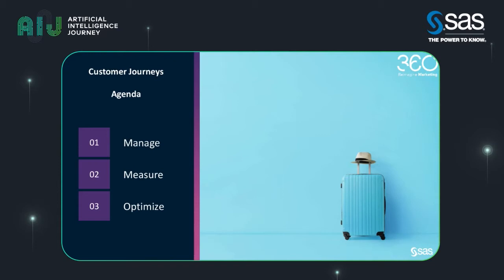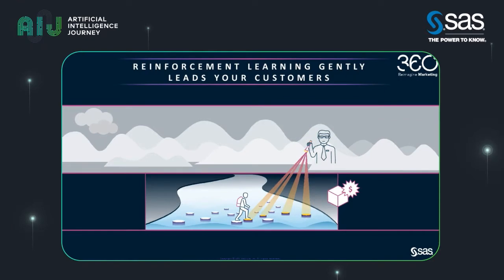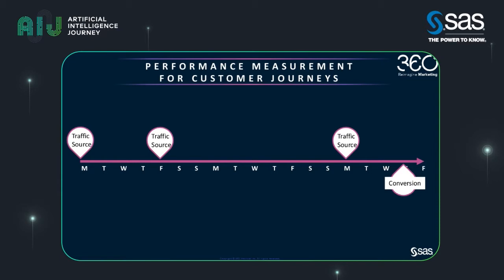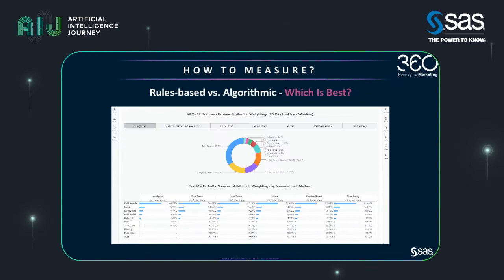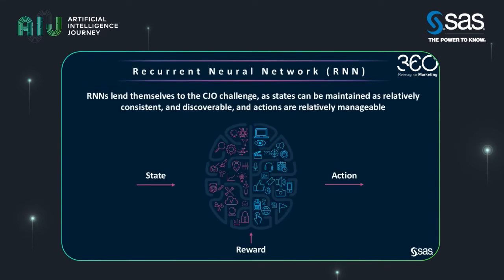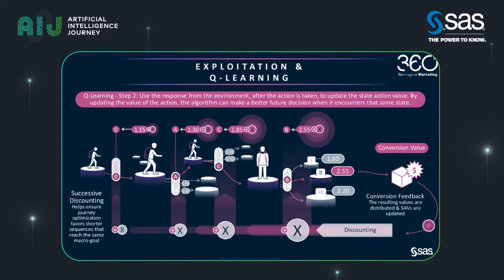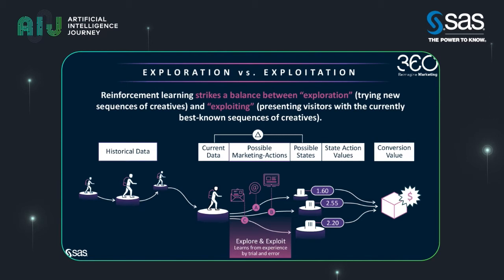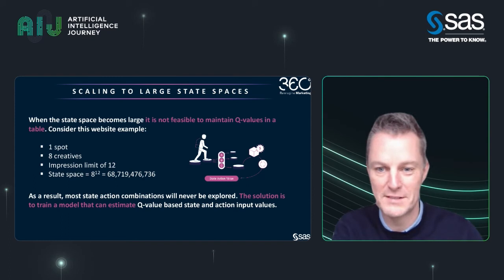20.12.03//The journey towards customer journey optimization. Adrian Carr, SAS Institute